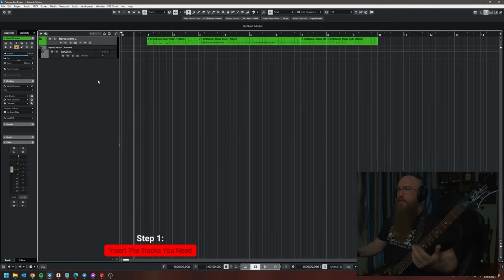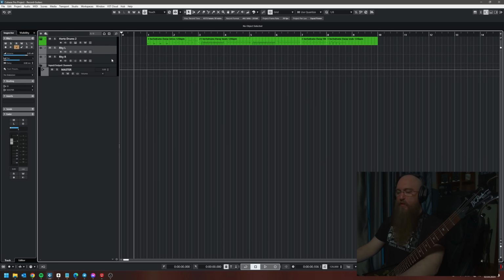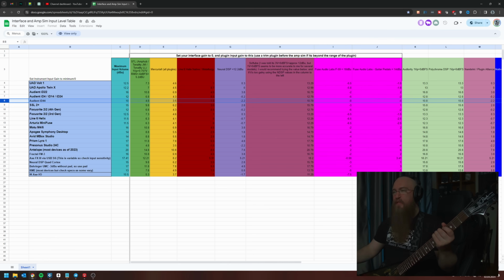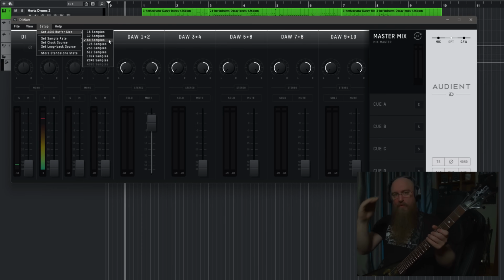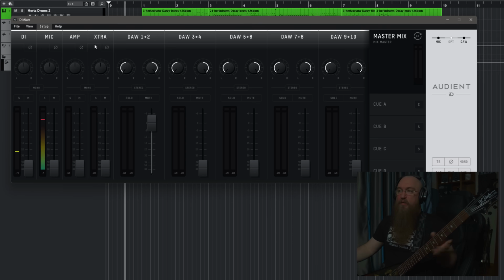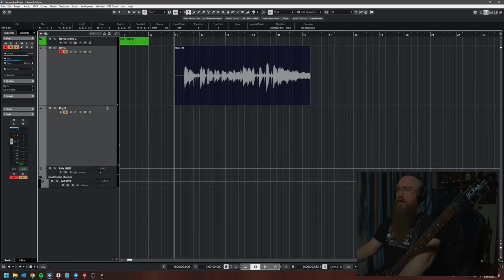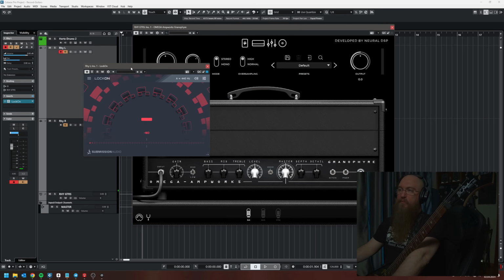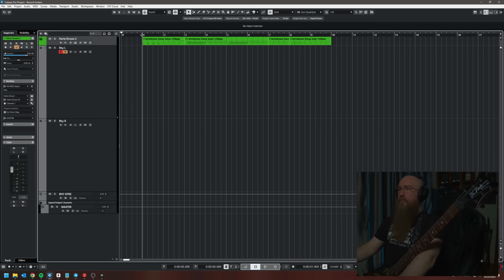How to EASILY Record Metal Guitars At Home With Amp Sims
👉 Confused about how to record metal guitars at home?

🟢 Old School Death Metal Pack (Neural DSP OMEGA Granophyre)

Home recording has never been easier, especially with how far amp simulation software has come in 2024.

Here I'm going to show you the fastest DIY guitar recording workflow regardless of what your current home studio guitar setup might be.

Guitar plugins are here to stay, so we might as well get used to it... more than that, we might as well harness the technology so we can record our songs.

00:00 - Step #1
01:21 - Step #2
01:49 - Step #3
02:55 - Step #4
04:34 - Step #5
06:02 - Step #6
06:38 - Step #7
08:45 - Step #8
09:25 - Before You Go...